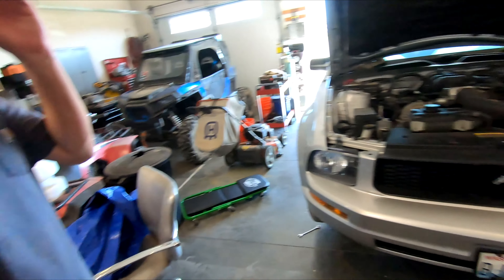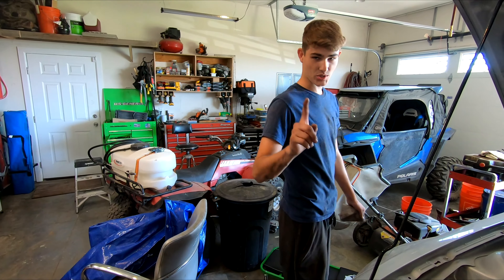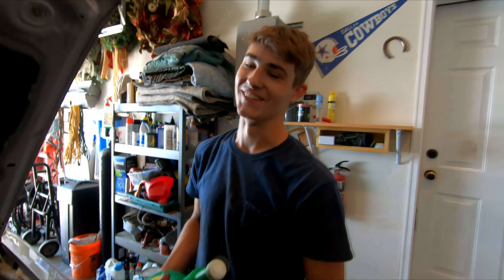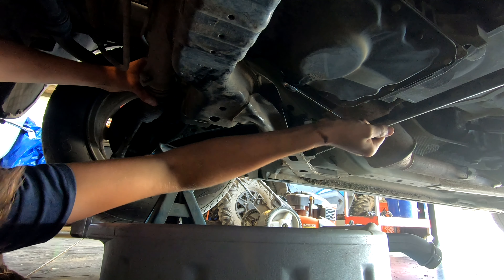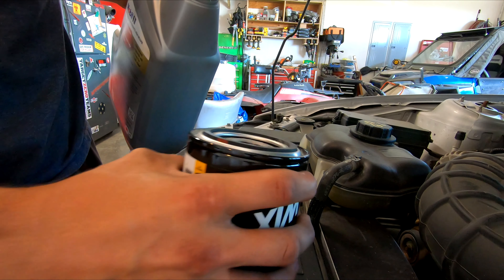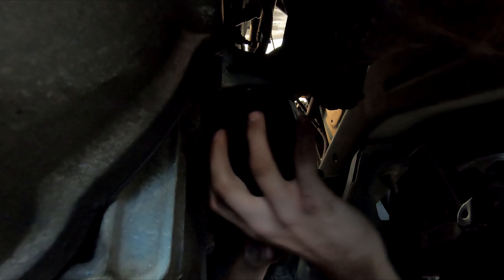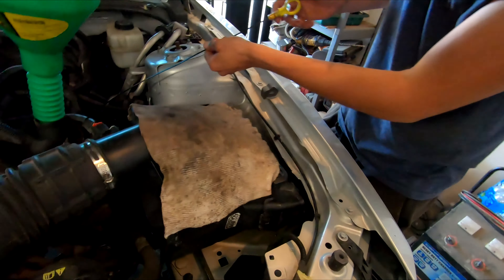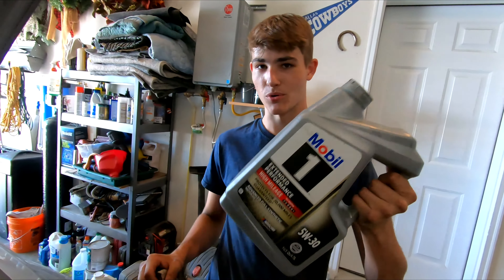How To Change Oil???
Today I will be showing you guys who have not been taught yet to change your oil. Non-copyrighted music written by; Ludwig Van Beethoven